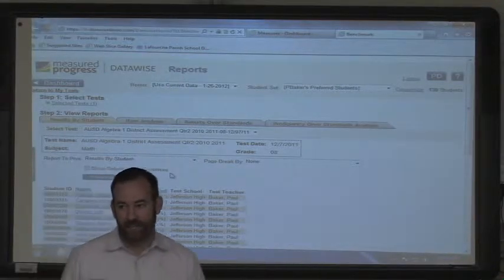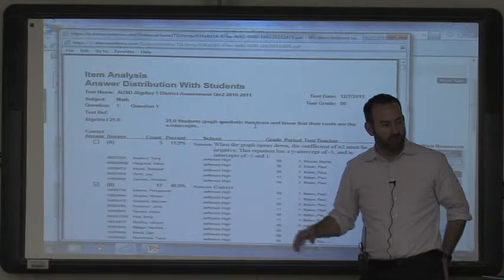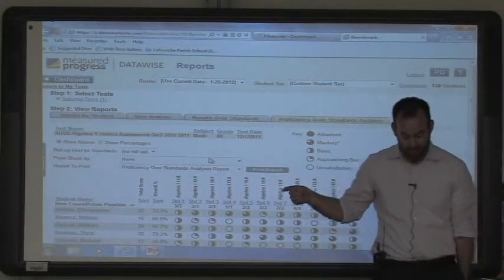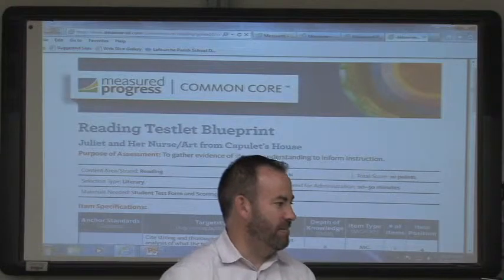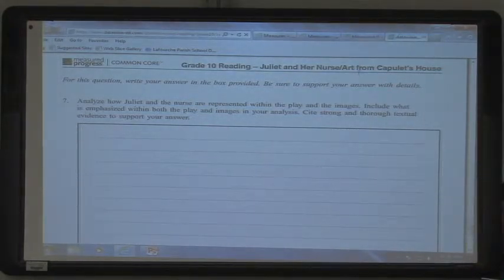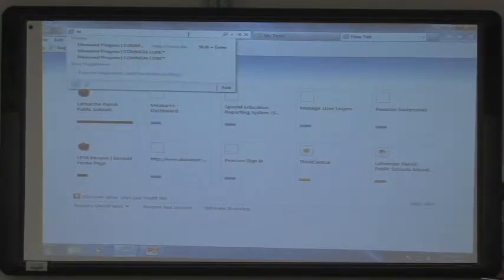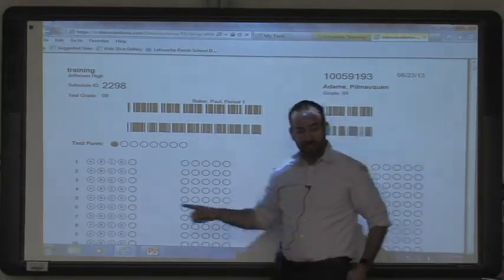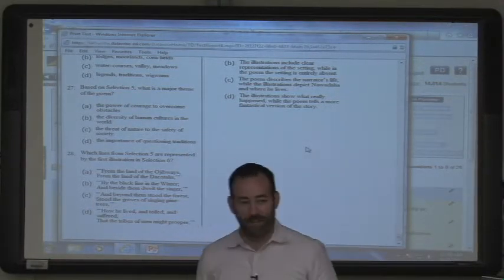Measured Progress 3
Jeremy O'Neil presentation to Lafourche Parish Public School teachers on Measured Progress.